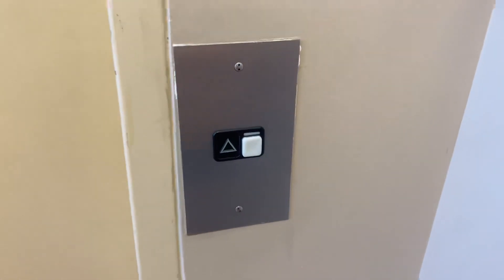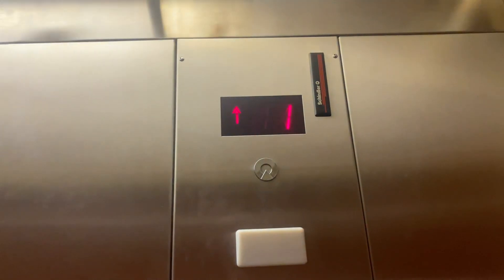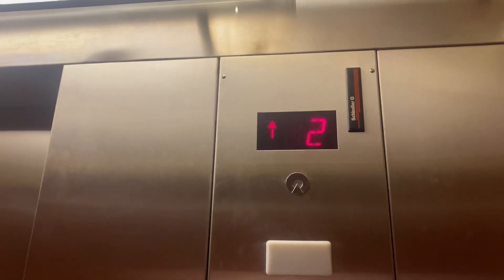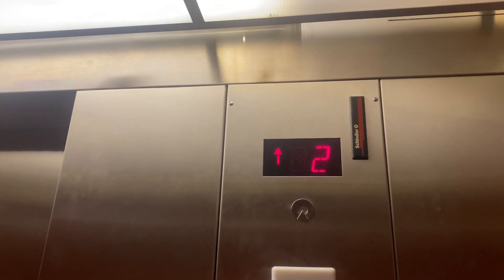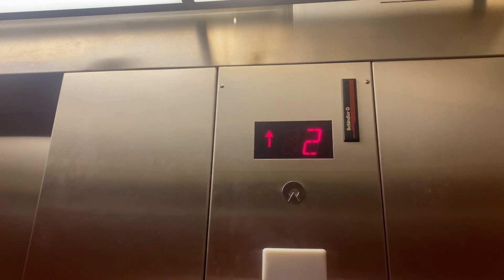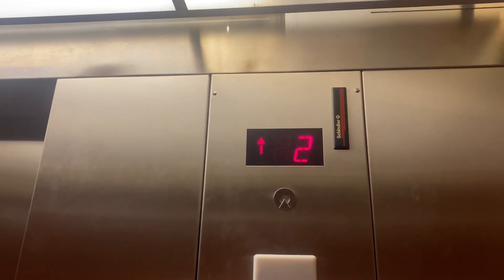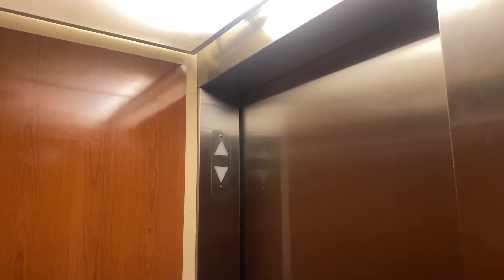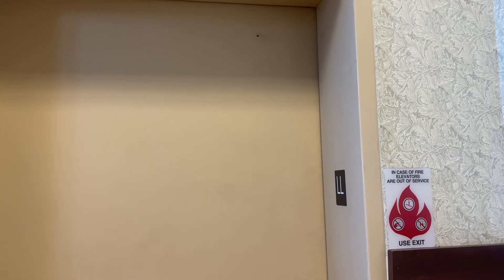Schindler Hydraulic Elevator - Barnes & Noble, The Shoppes at Three Fountains - West Des Moines, IA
This very nice elevator was installed in 1998 and has music in the car.